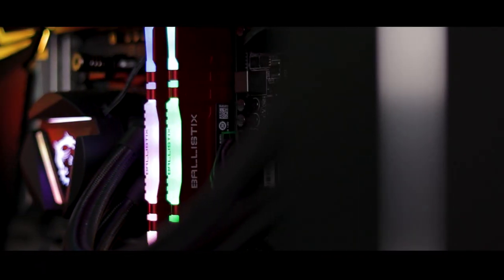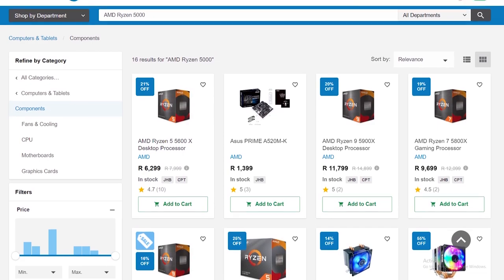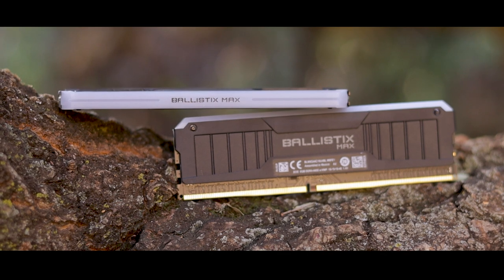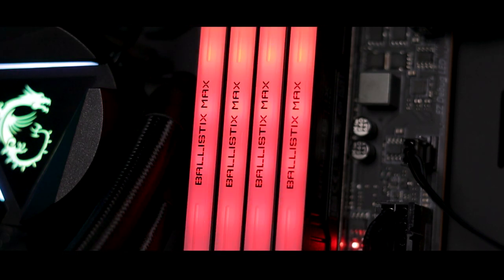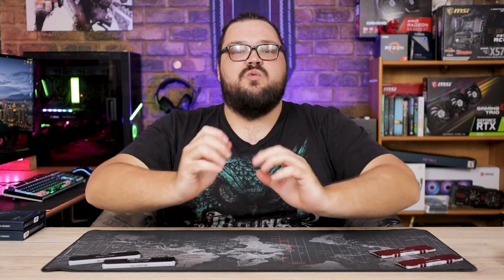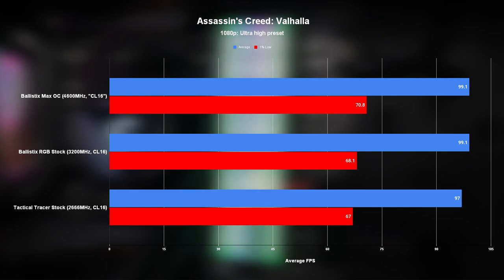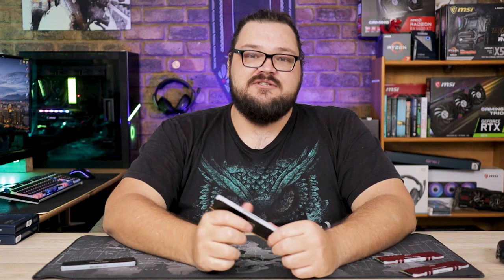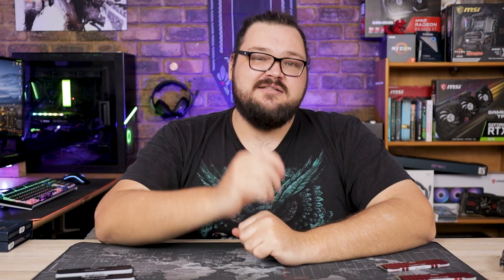Is Fast RAM Pointless For Gaming?! | Crucial Ballistix MAX RGB RAM Review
AMD's Ryzen has always and still does love fast memory, but Crucial's sexy Ballistix MAX RGB RAM kit might just be TOO fast.

► In South Africa? Get your Ryzen 5000G series chips or any of the Ballistix MAX kits at Takealot

US:
- Crucial Ballistix MAX RGB 4400 MHz DDR4 DRAM
- Crucial Ballistix RGB 3200 MHz DDR4 DRAM
UK:

Bitcoin: 3BuJL6pmrvDWWJFbKFHDe3u7zE2mNWrHQd

Timestamps:
00:00 - Intro
00:52 - Sponsor
01:55 - Specifications
02:36 - Design and Build Quality
04:06 - RGB Lighting and Customization
05:54 - Testing Information
06:40 - Benchmarks
08:13 - Benchmark analysis
10:13 - Conclusion
11:15 - Outro